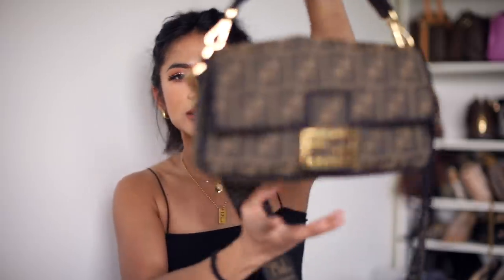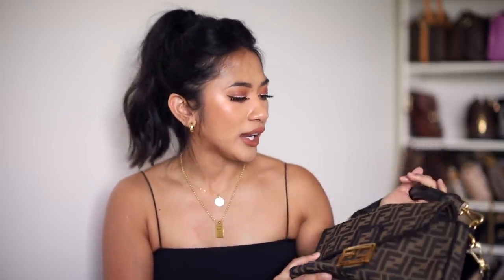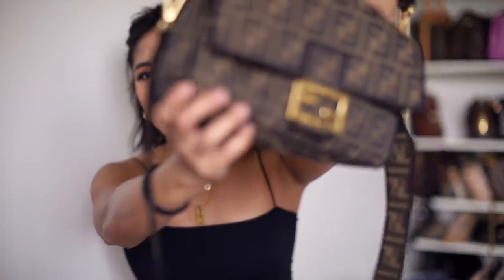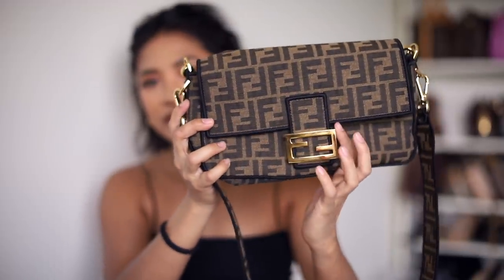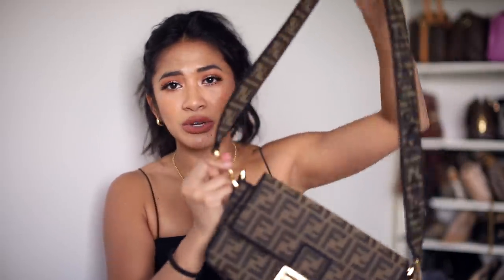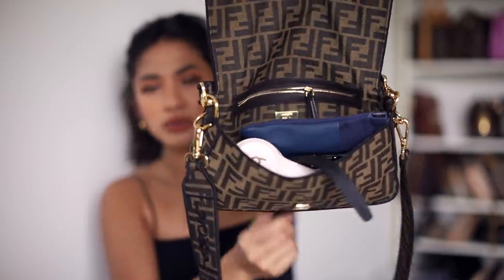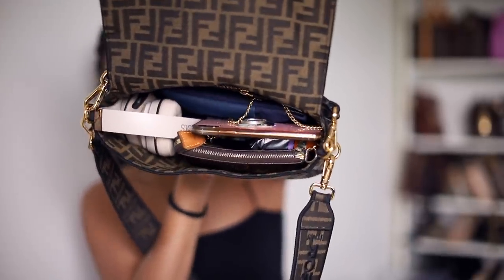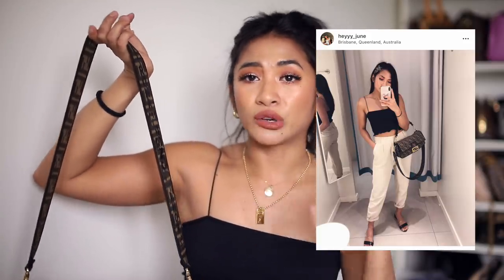Fendi Baguette Review